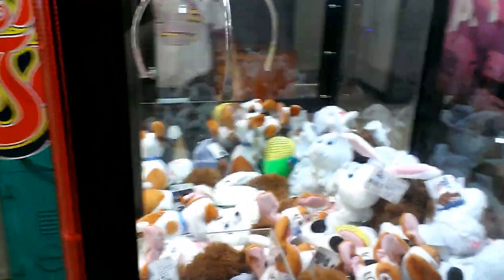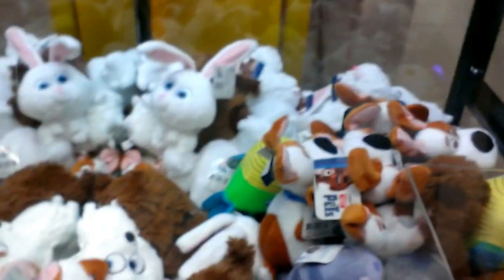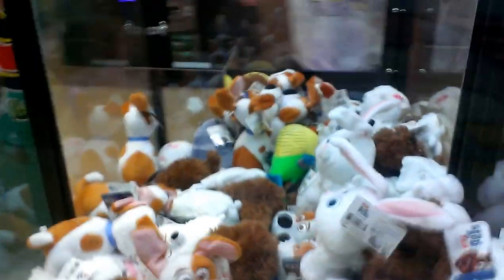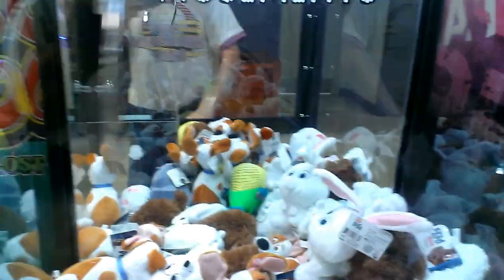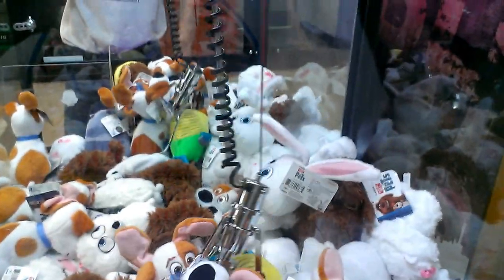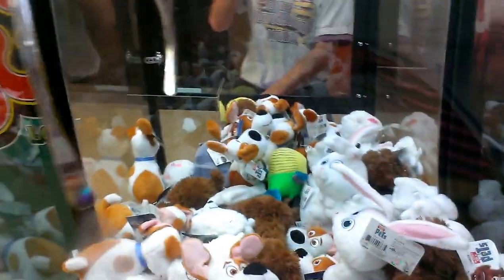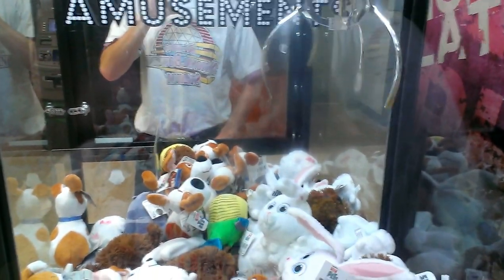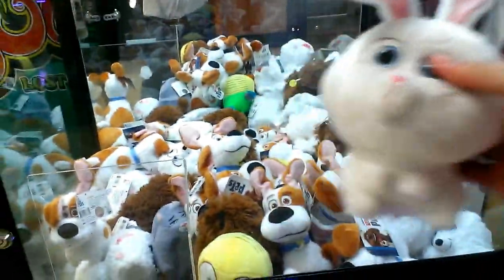CAPTAIN NAMCO VS BLACK TIE TOYS CLAW MACHINE EPISODE 10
THIS WAS ALSO FILMED YESTERDAY  AT MY  MALL HERE I AM PLAYING THE BLACK TIE TOYS CLAW MACHINE MADE BY COASTAL AMUSEMENT   HOPE YOU ENJOY I THOUGHT IT WAS EPSIODE 11 AND ITS ACTUALLY EPISODE 10